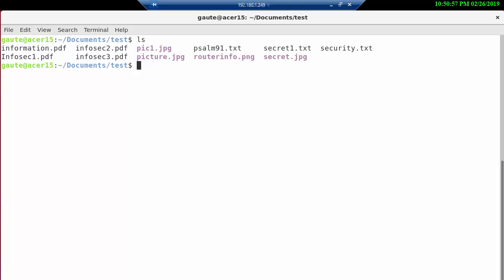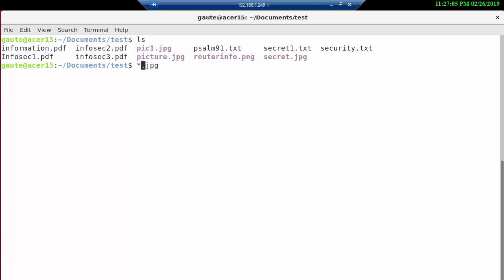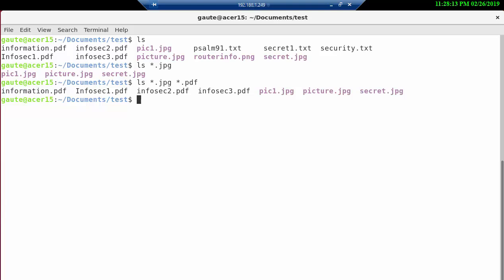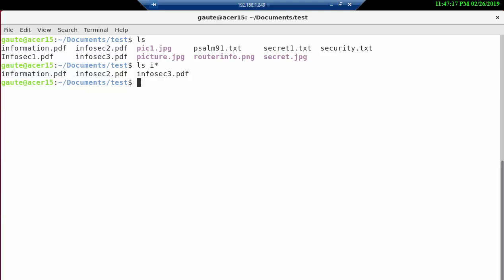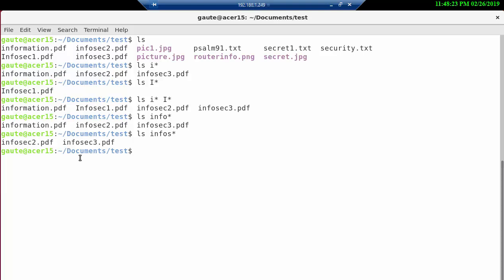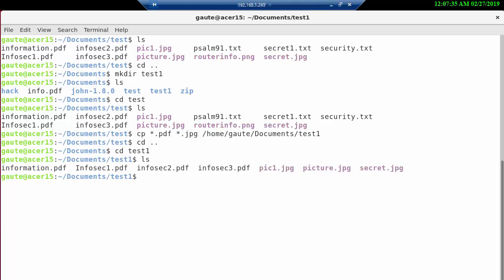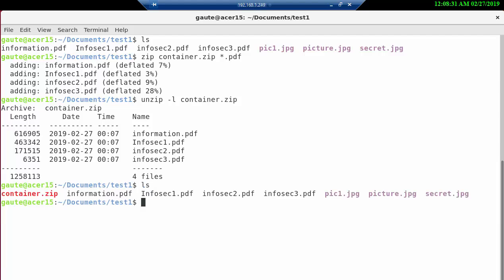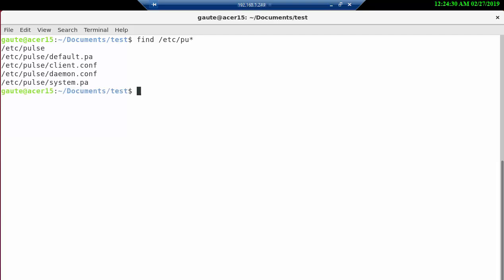Linux Terminal for Beginners - 11 - Introduction on how to use the asterisk wildcard (*)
Sometimes we need to simplify our work in the Linux terminal. One way to do this is to use the asterisk, which is one of the three wildcards you can use. This is an introduction on different ways you can apply the asterisk and how it simplifies your work.